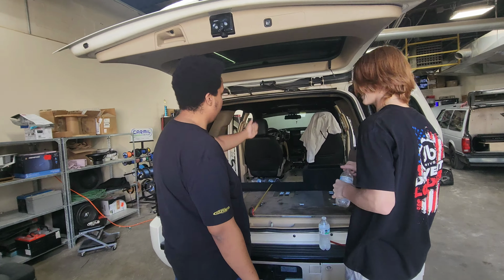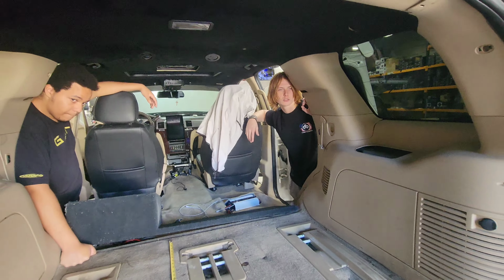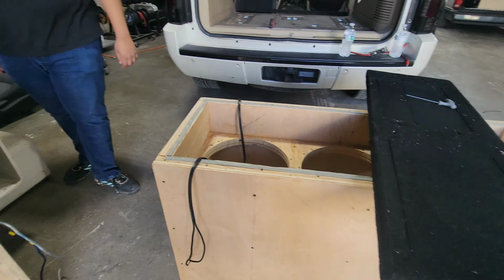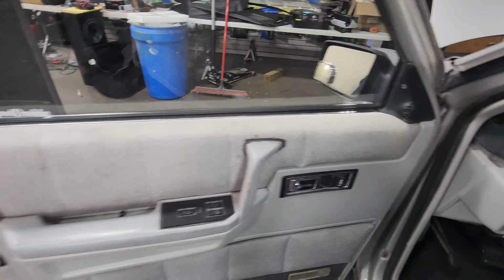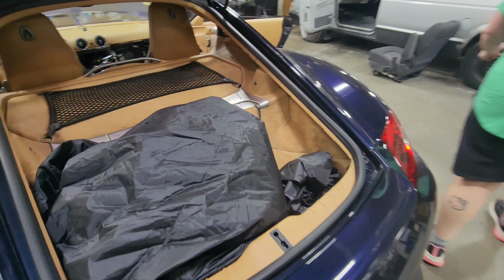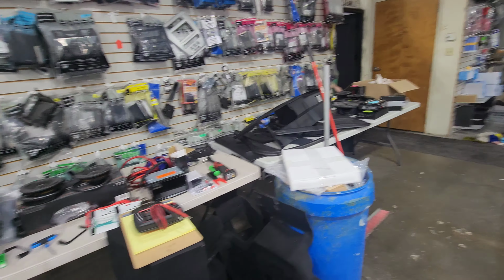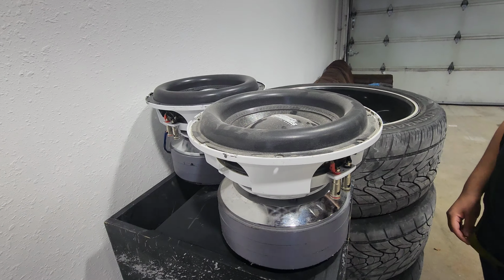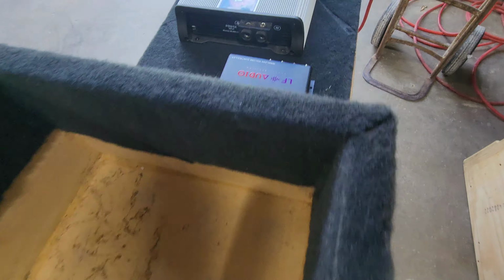Goofin around a bit on a slow day at Carmil Car Audio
CAR AUDIO EQUIPMENT
BEST BATTERY FOR CAR AUDIO
Banger 5k.XL.V2 SUPPORTS up to 10,000watts with HO alt

B2 AUDIO USA
Custom Speaker Pods for Doors or A-pillars

Shipping Address Gary T P.O.Box 10123 Springfield Mo 65808
car audio data link list

MY Friends
supporting members
$25 Members
Chris DeNicola
5$ Members
Qubedup
El Fuego Audio
Free Members
Dale Henry
Dan Winkler
John1320